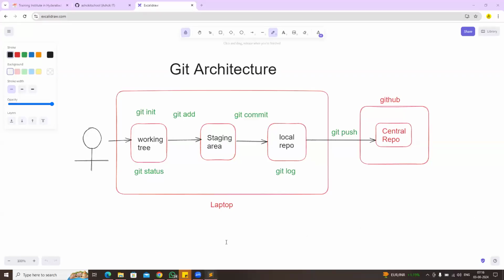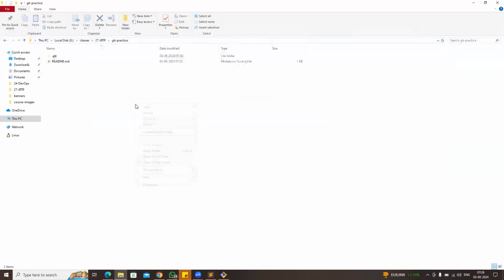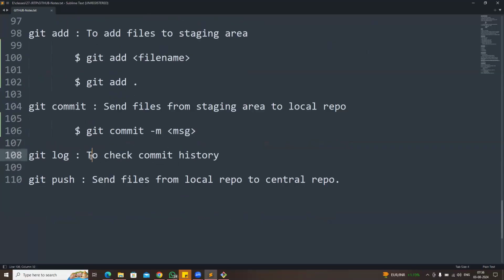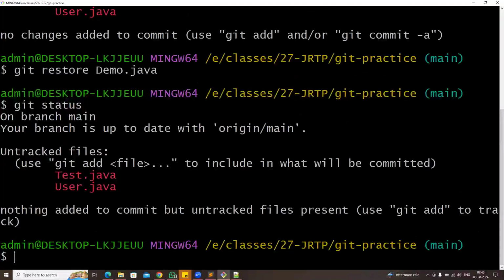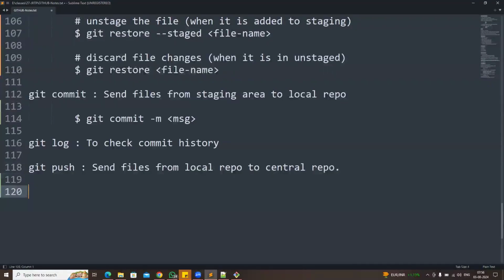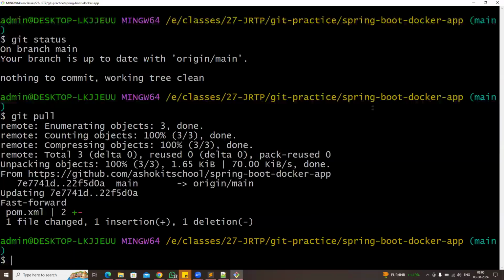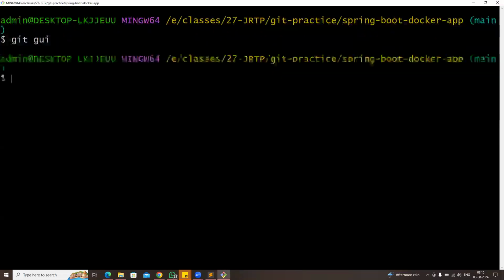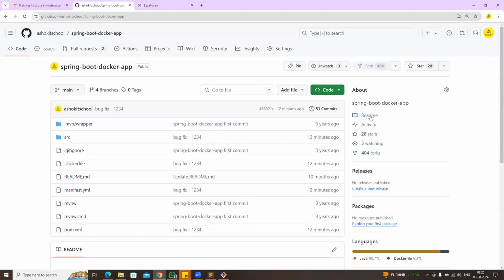Day -04 -JRTP -Realtime Tools Git-hub-02